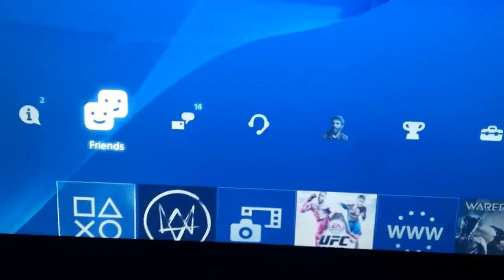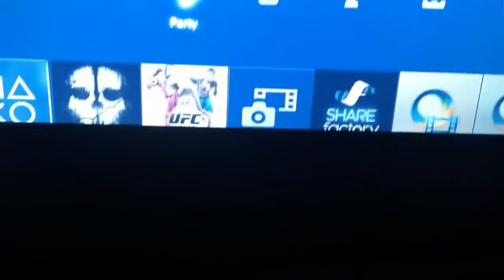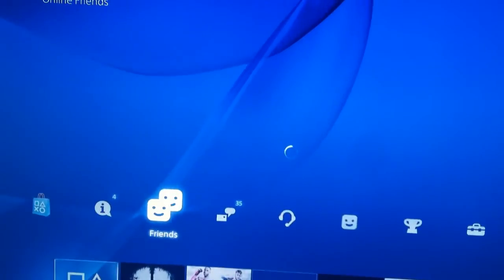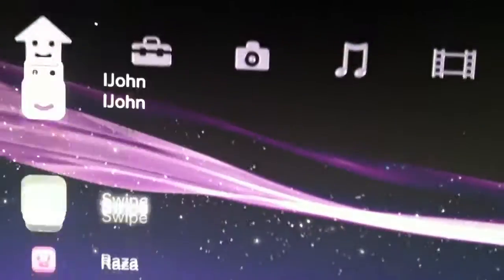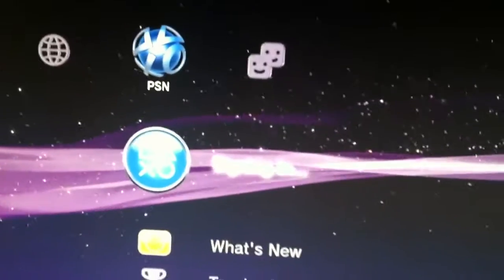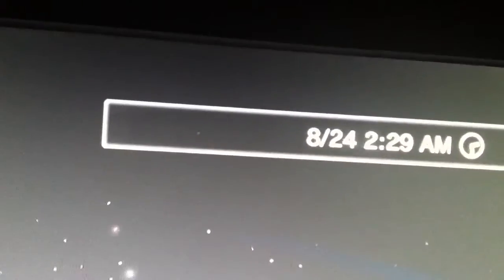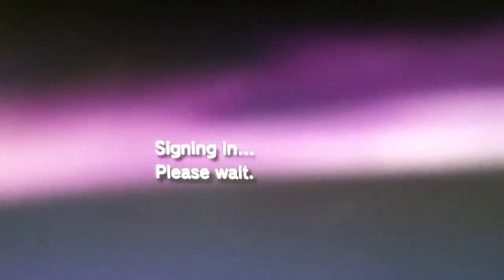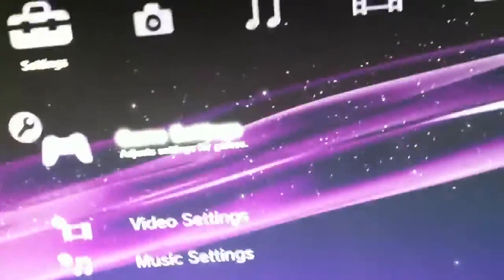Unable to connect to psn